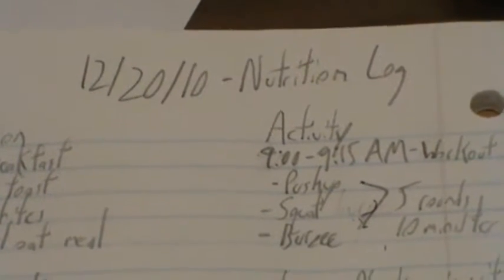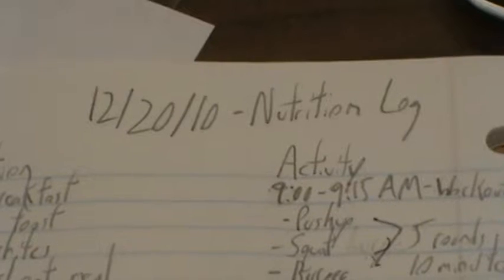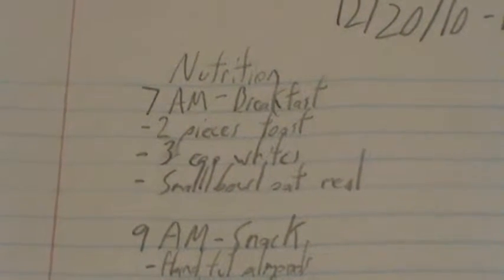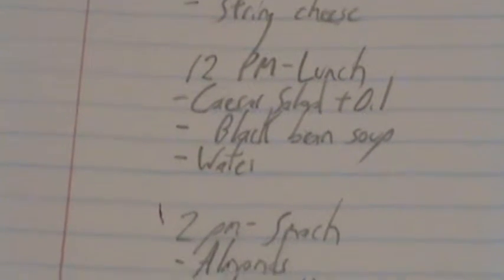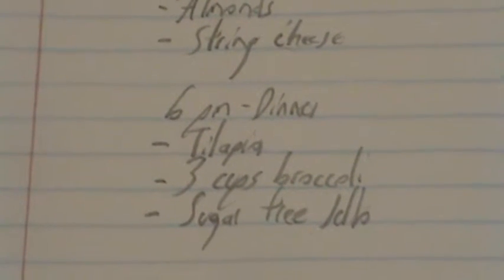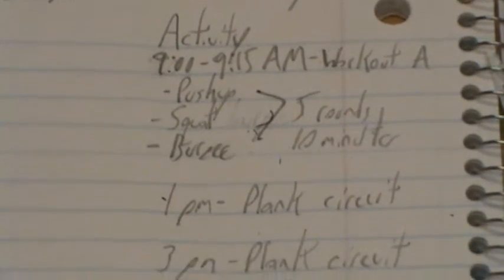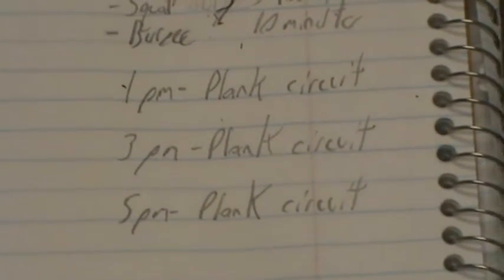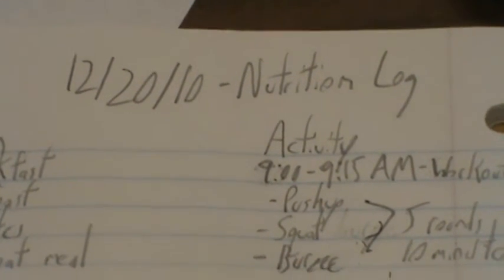Nutrition + fitness log FAQ